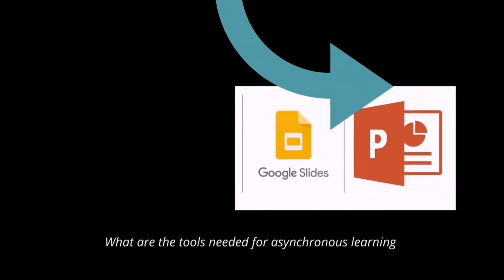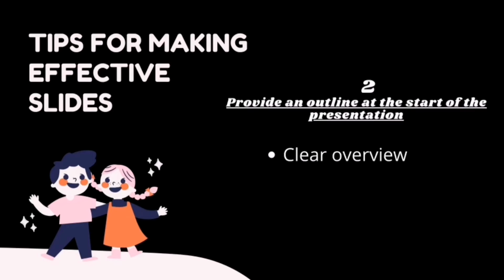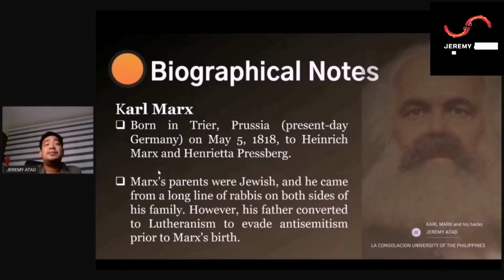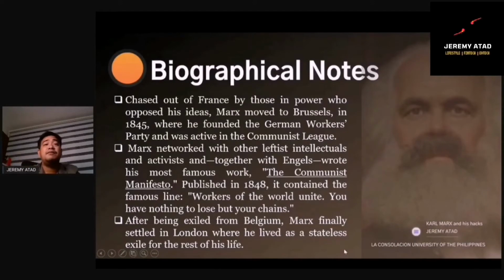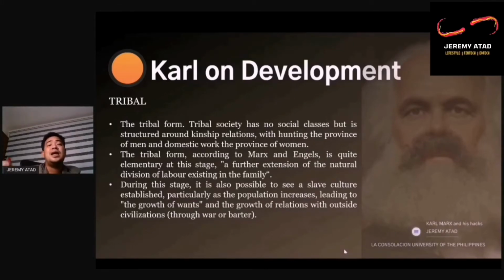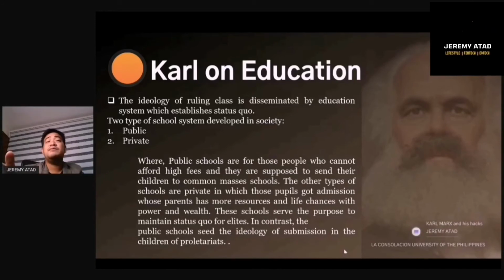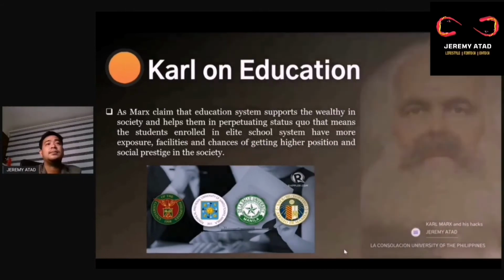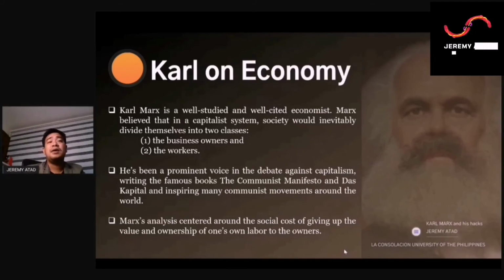Asynchronous Presentation | Edutips from your Specialist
Paano ginagawa ang Asynchronous Presentation? ands tips for making and effective slide presentation, watch this.